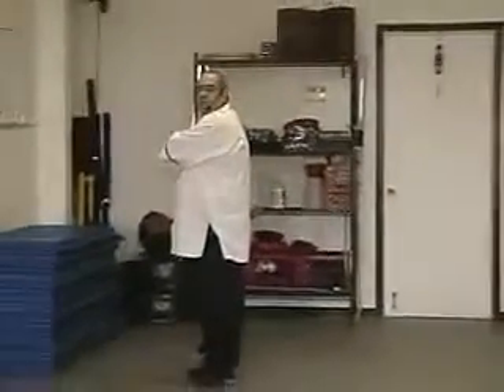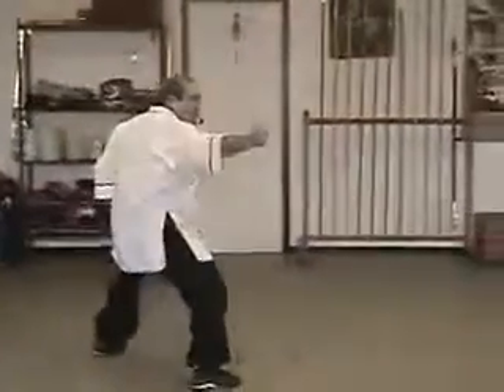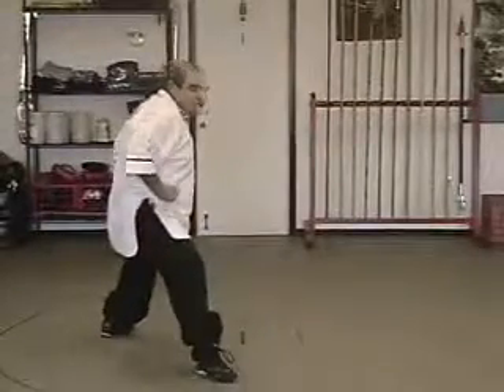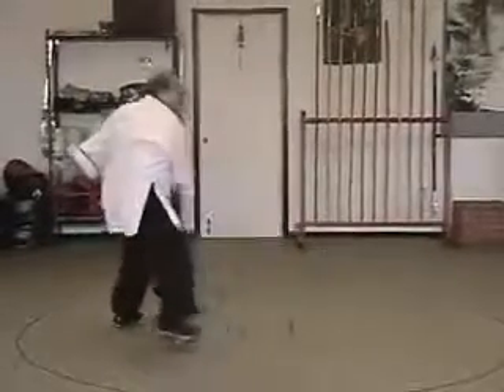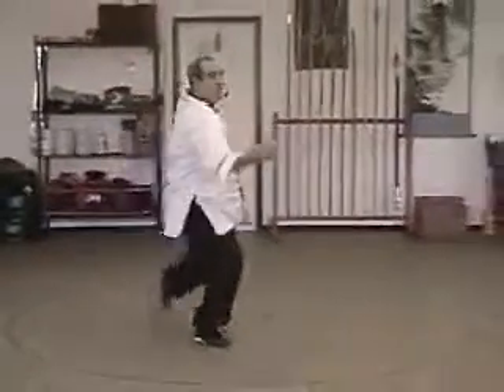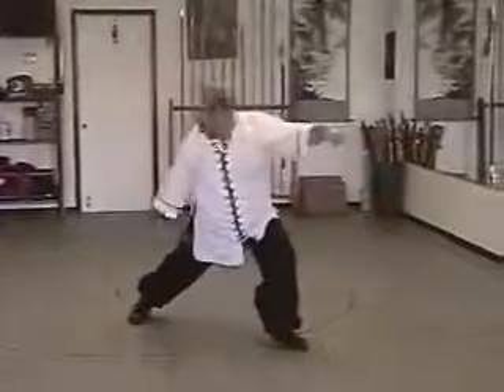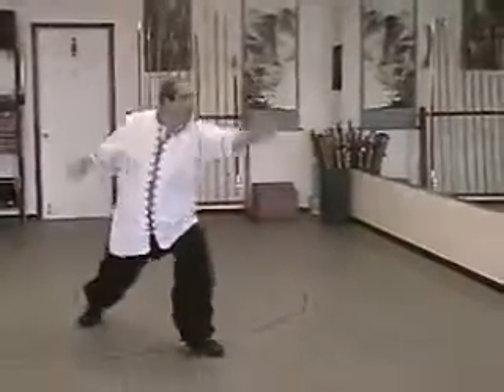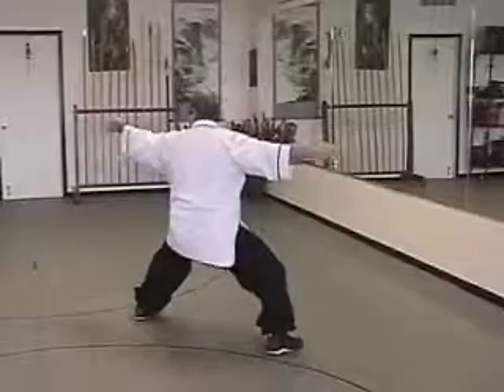Shaolin - Gung Li Chuan - Movement 19 - side view